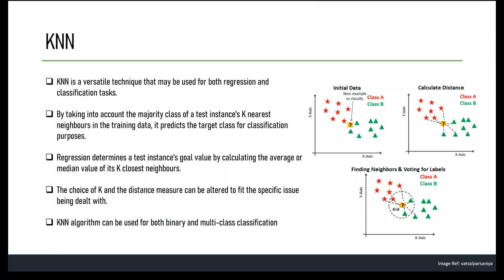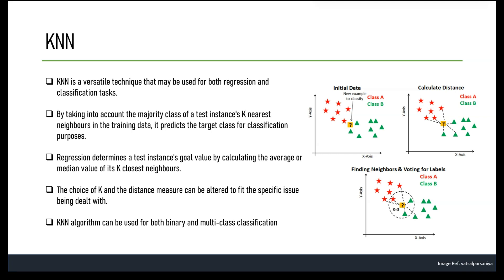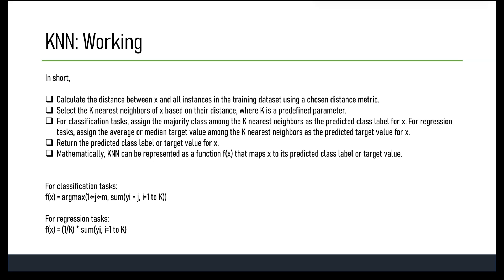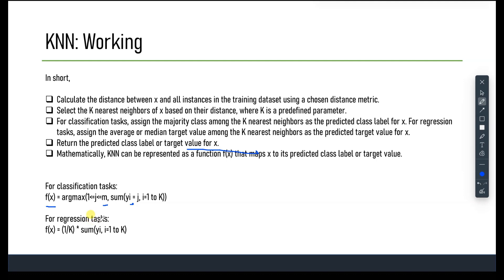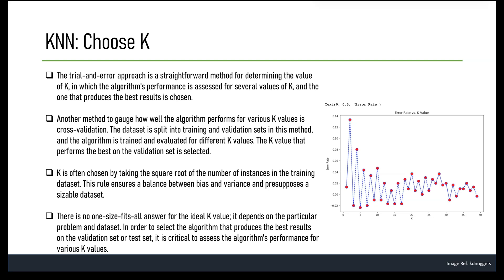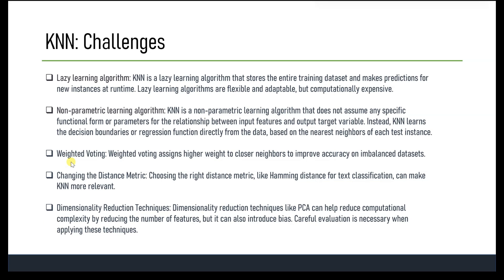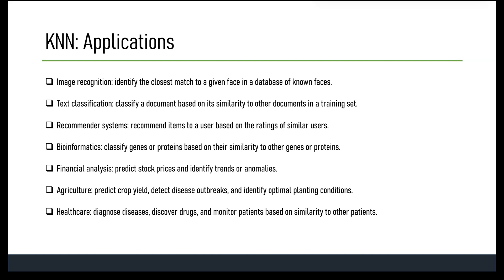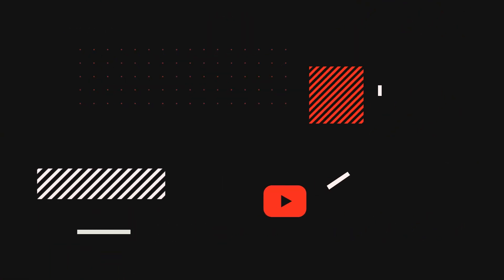48. Understanding KNN Clustering: Intuition and Overcoming Challenges 🔍🔢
Delve into the world of K-Nearest Neighbors (KNN) Clustering with this insightful guide that combines intuitive understanding and practical challenges. 🌟 Explore the foundational concepts of KNN Clustering, including how it identifies clusters based on the proximity of data points.

💡 Learn about the importance of choosing the right value of 'k', and understand the impact of distance metrics on clustering results.

📊 Discover the common challenges associated with KNN Clustering, such as handling large datasets, dealing with noise, and computational inefficiency, along with strategies to overcome them. Whether you're a data scientist, machine learning practitioner, or enthusiast, this guide equips you with the knowledge to effectively apply and troubleshoot KNN Clustering in your projects. Let's navigate the intricacies of KNN Clustering together! 🚀✨

🙏 THANKS & Love you all!!! ❤️